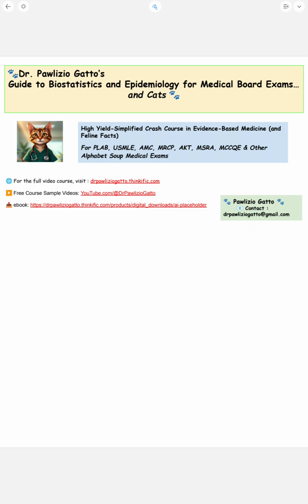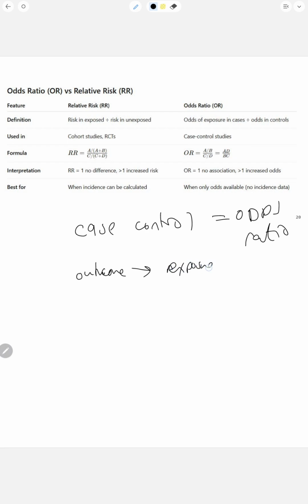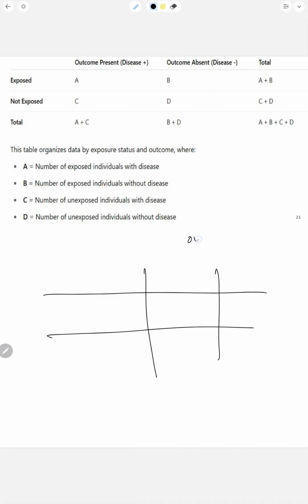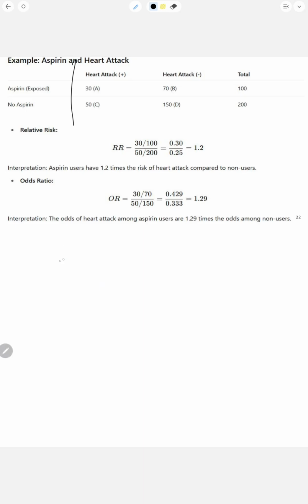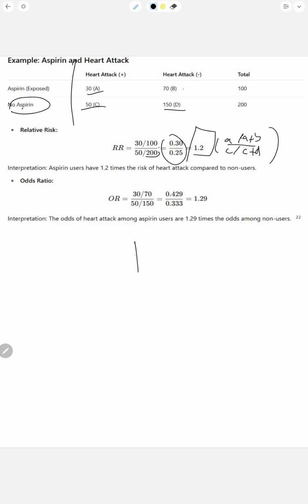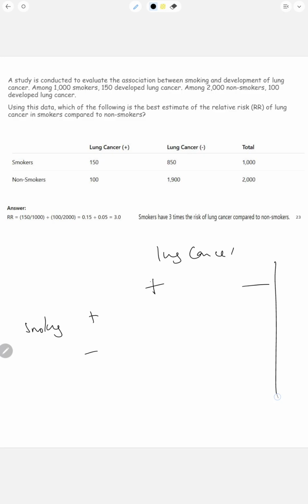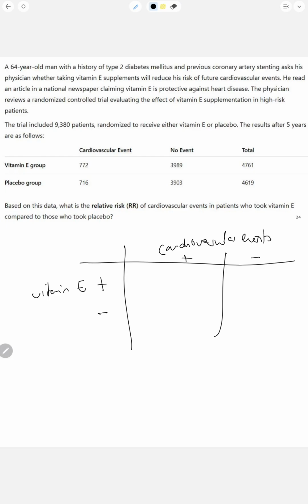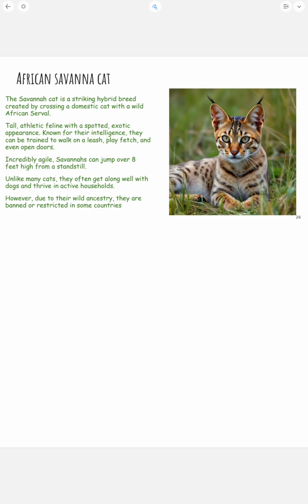Relative Risk vs Odds Ratio Explained (USMLE, PLAB, MRCP, AKT and other Board Exams)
Relative risk and odds ratio are high-yield favourites in medical board exams — and we’ll make them make sense. Fast. Factual. Feline-friendly. Great for USMLE, AKT, PLAB, and MRCP prep.